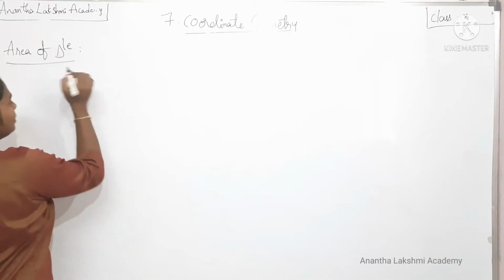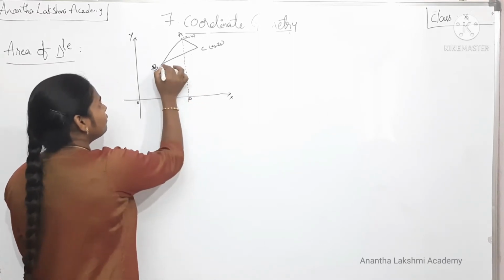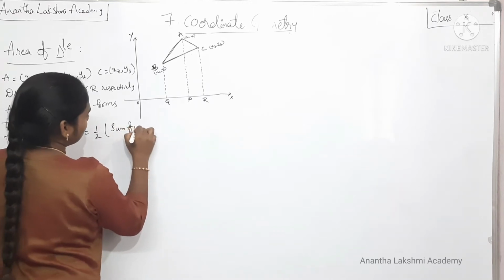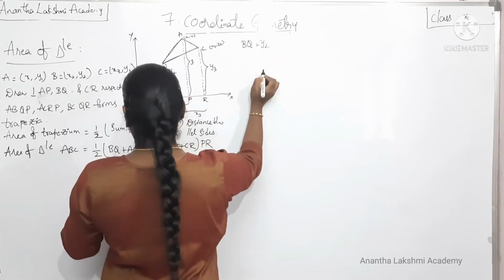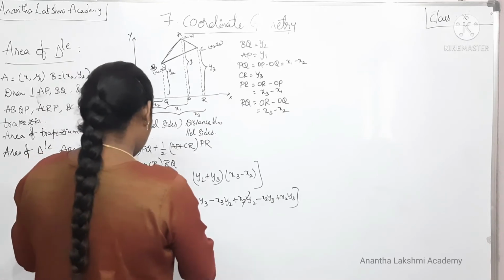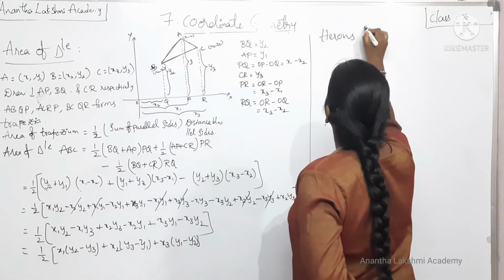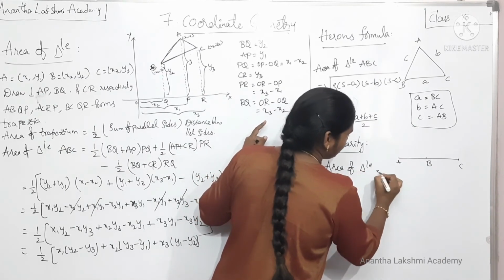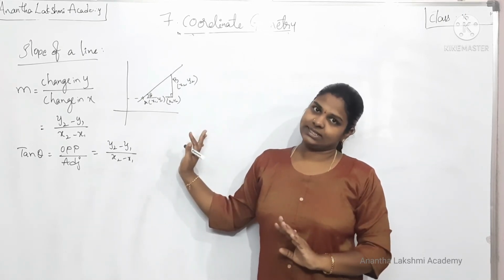Coordinate Geometry Class 10 Part-7:The Concept of Area of triangle and slope of a line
This video explains the following in detail.
00:00- Area of a triangle
12:59- Herons Formula
14:32- Collinearity
16:02- Slope of a line